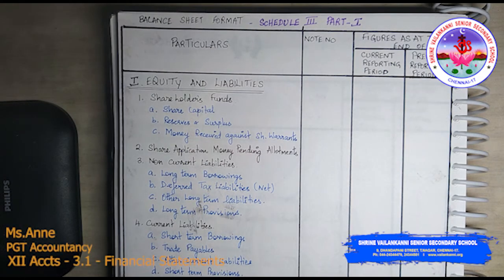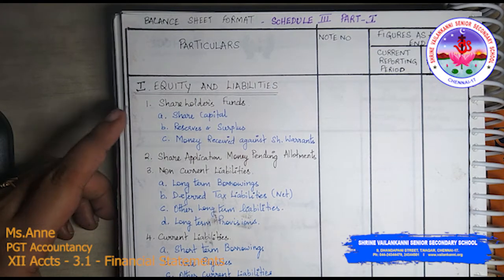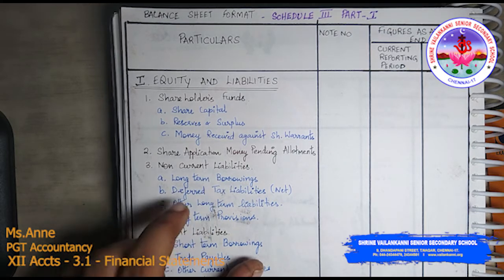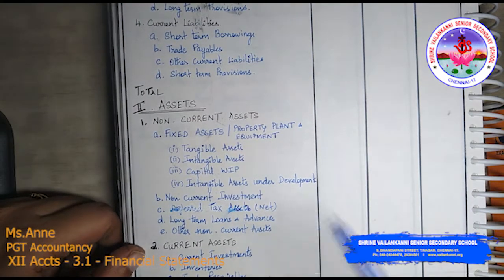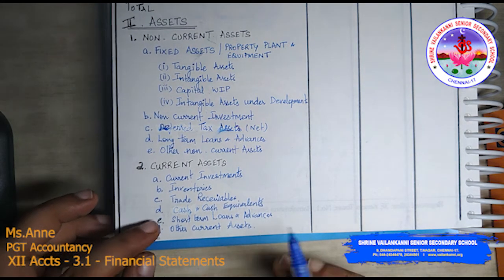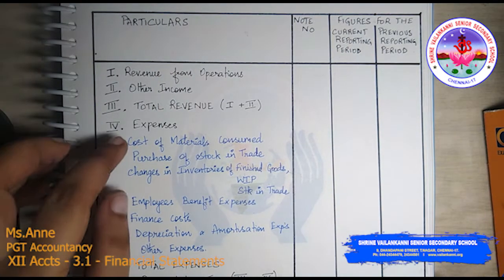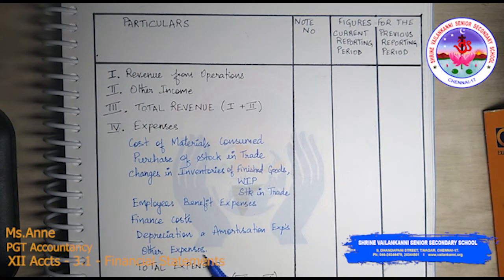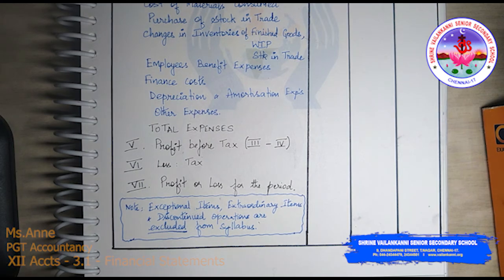SVSSS XII Accountancy - 3.1 - Financial Statements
Duration: ⏲ 17m50s

Lesson Description:
Accountancy
Class XII
Fin Statements 3.1
Class 2
Financial Statements of Companies.
Format of Balance Sheet as per Schedule III Part I of Companies Act 2013,
Format of Statement of Profit and Loss Account as per Schedule III Part II of Companies Act 2013.